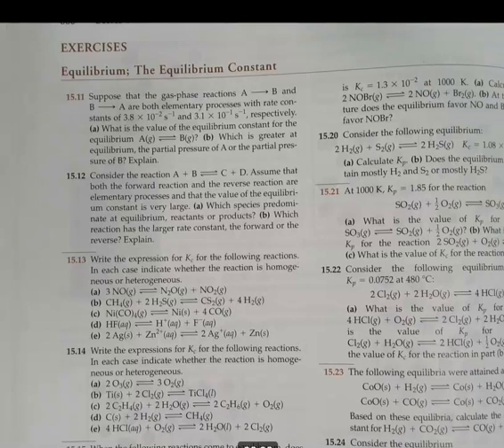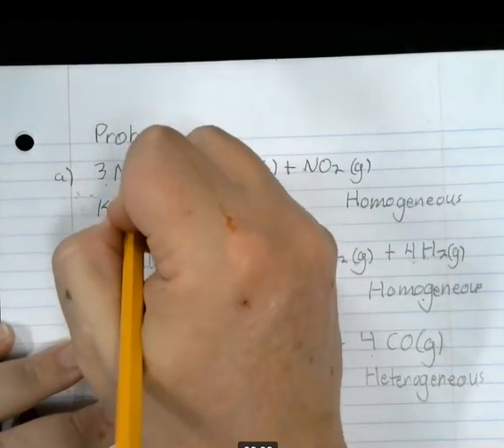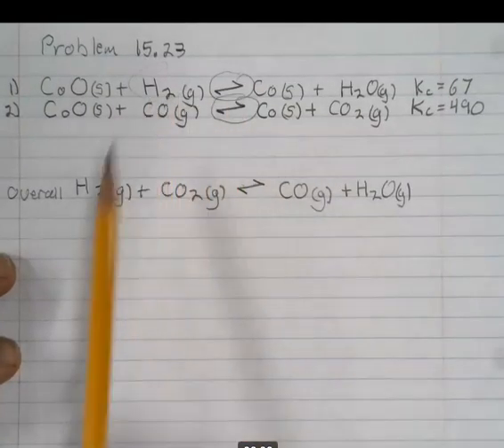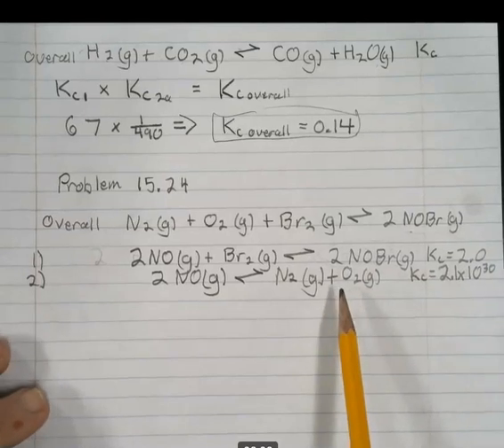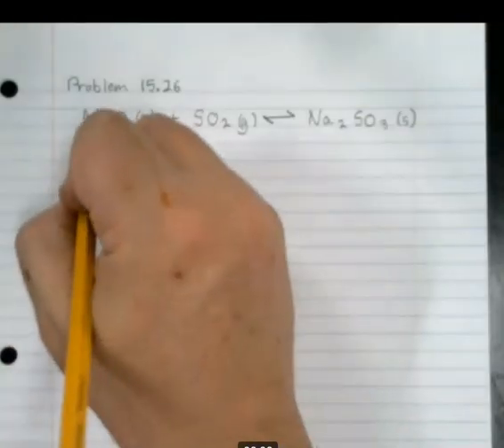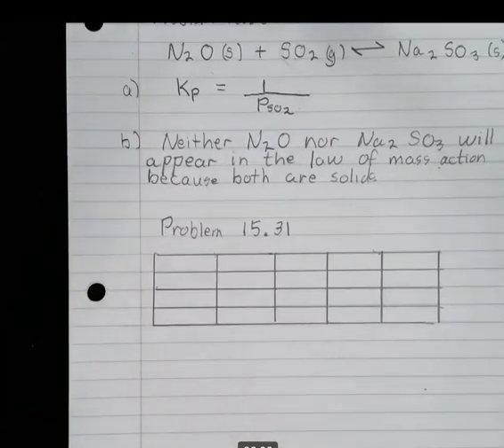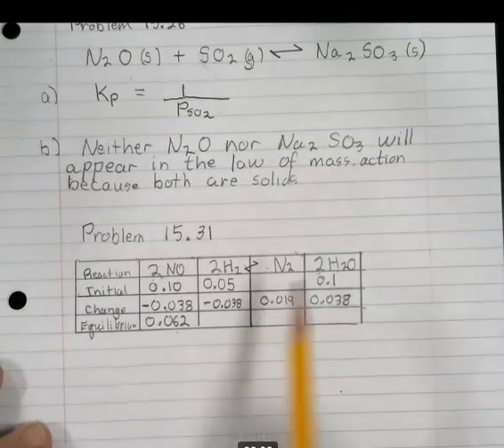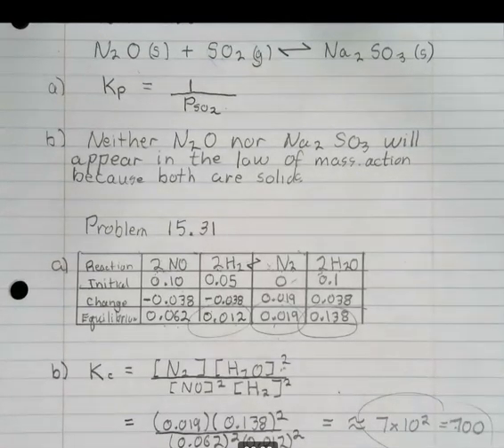Day 85 Equil 2